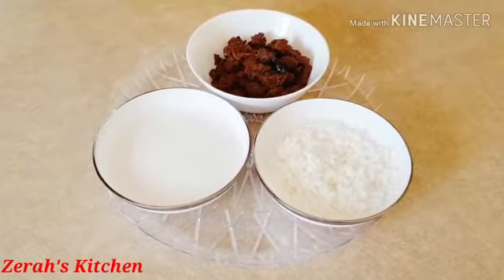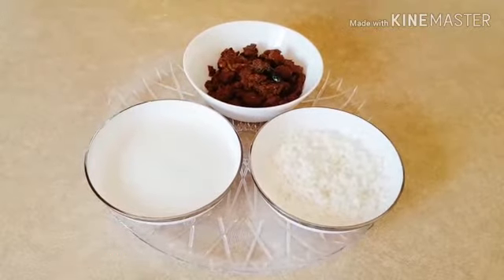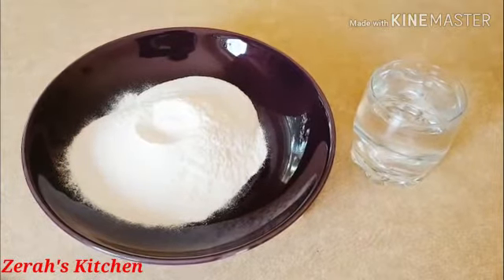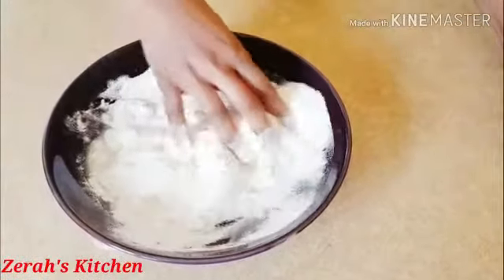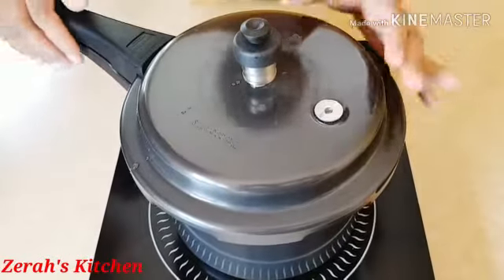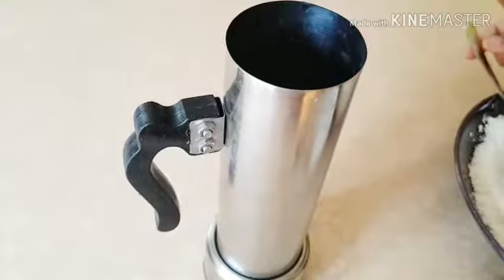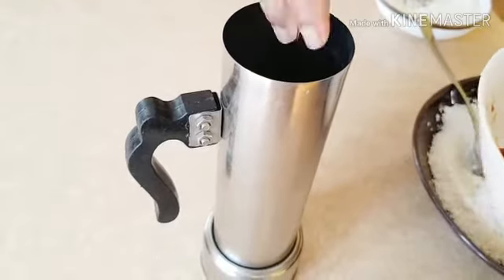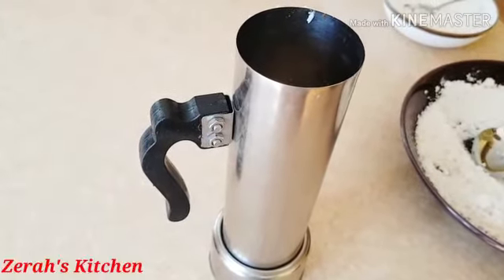ഒരു അടിപൊളി ടേസ്റ്റി ഇറച്ചി പുട്ട് 😋😋,Recipe -11, Easy..yummy.. Beef puttu.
How to make beef puttu?